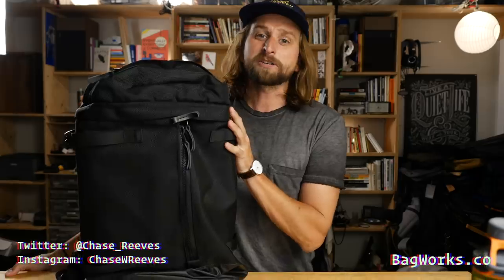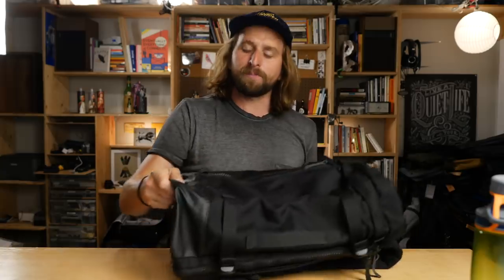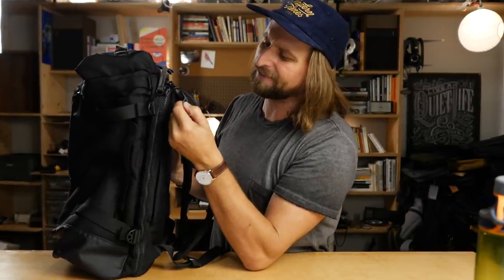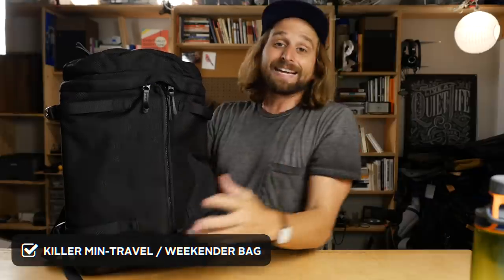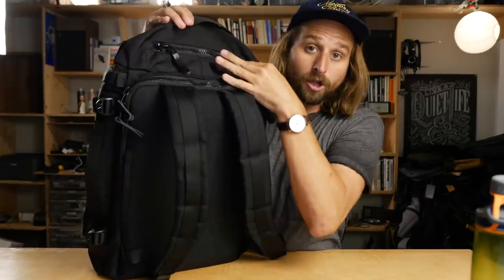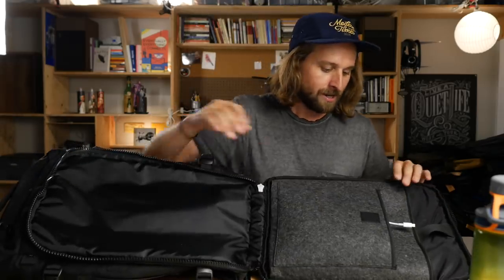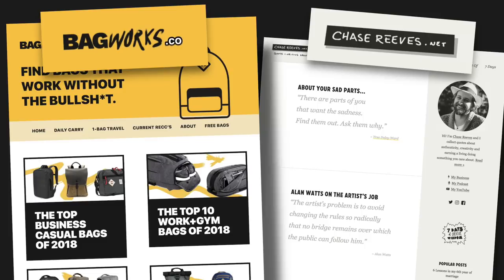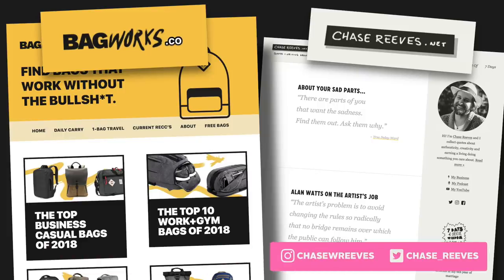Everyman Hideout Pack Review (Travel + Daily!)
OTHER PRODUCTS MENTIONED:
14:54 Atom Raid Hard Drive

16:51 Dayfarer Designs Tech Pouch

18:45 Baron Fig Notebooks

19:19 Mission Workshops Rhake Backpack

19:53 Wandrd Prvke

20:18 Evergoods MPL Backpack

20:54 Tom Bihn Synapse 25

DESIGNED FOR LIFE
The Hideout Pack blends classic design with modern features and indestructible materials. Backed by our Designed For Life Guarantee, the Hideout Pack is an everyday commute, carry and travel essential.

SPECS
- 24 Liter Main Compartment
- Split Front Design w/ Laminated Mesh Wall Pockets
- Felted Wool TSA Laptop Sleeve
- 1680 PU Lined Ballistic Nylon w/ 800g PVC base
- YKK 8.0 Easy Pull Zippers
- Multiple organization pockets
- L: 11" H: 17" D (Filled): 8"
- Weight: 42oz

MODERN CONVENIENCE

The Hideout Pack eliminates the need for multiple bags, for work, commute travel and everyday. With convenient organization and indestructible materials it has proven to be the most versatile bag we’ve ever used.

INDESTRUCTABLE MATERIALS

For over 12 months we’ve prototyped and tested the Hideout pack from the far reaches of Typhoon season Japan, an underwater mishap in the Colorado River, countless flights, everyday commutes to work, and even in record breaking California rain. The Hideout Pack truly is the last backpack you’ll ever need to buy.

ORGANIZATION FOR DAYS

In addition to the two sealed wall-pockets, there is organization for all your carry essentials - Multiple internal pockets for accessories - A Quick-access top pocket for small valuables - a hidden passport/wallet pocket - Charger/headphone access port - a fleece lined sunglasses pocket and 2 keychain clips.